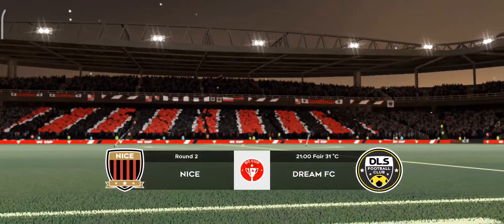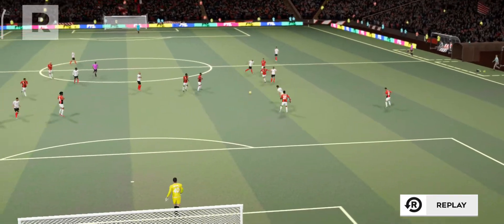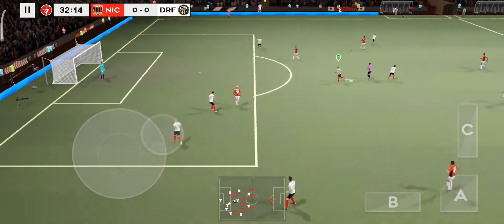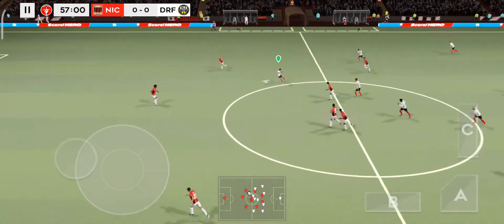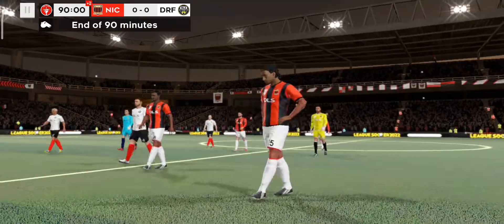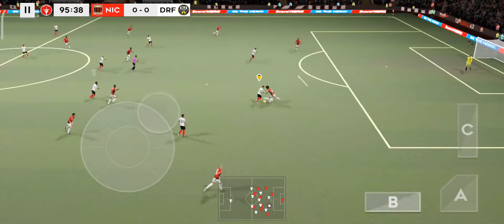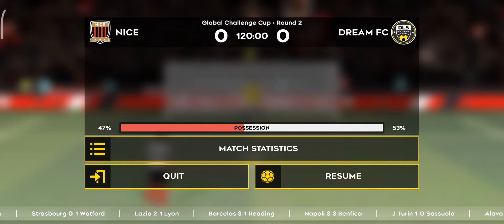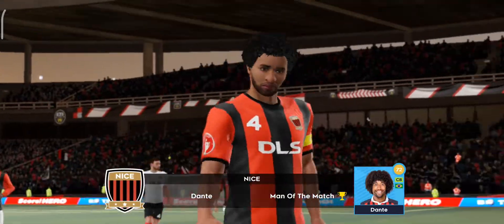DLS 22 | Nice vs Dream Fc | Global Challenge Cup | Dream League Soccer 2022